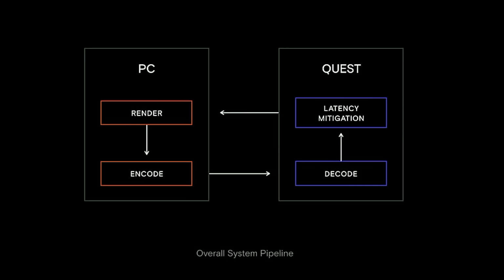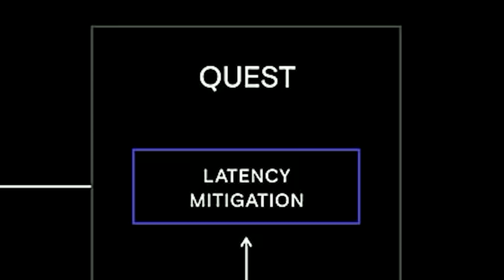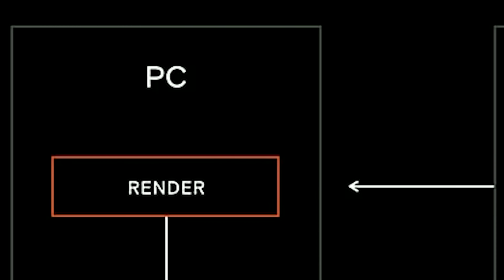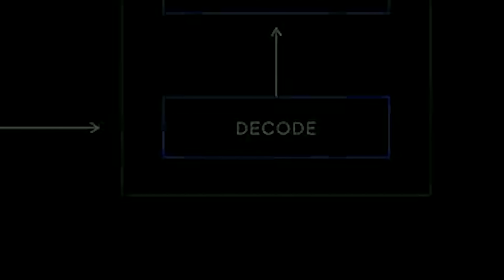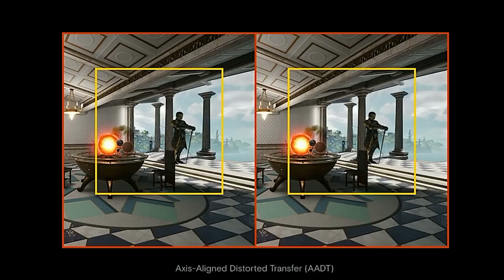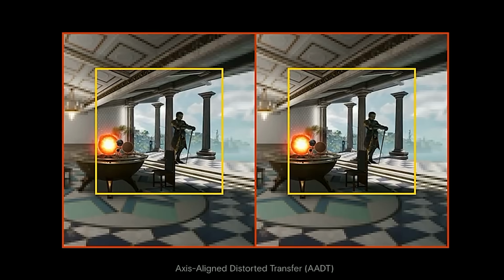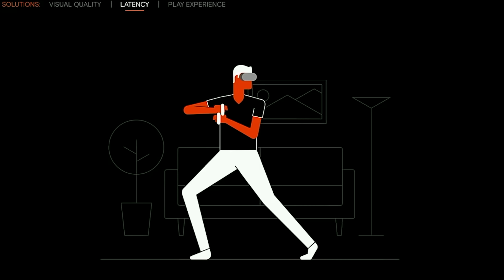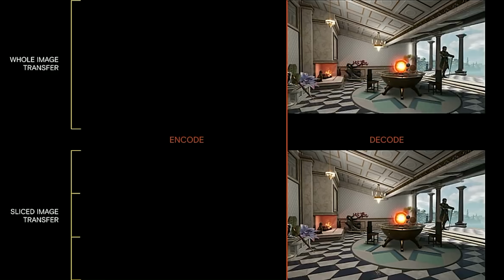Oculus Link - Everything You Need To Know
Today on BMF we are talking about the upcoming Oculus Link for the Oculus Quest and everything you need to know before it releases later this month.

Is the Oculus Link the next step in Virtual Reality? A tetherless headset like the Quest that can connect to a VR capable PC?

We also have a weekly VR news show which you can check out

MY CAMERA GEAR:

GH5 on Amazon

Rokinon 50mm Cine Lens on Amazon

Viltrox Speedbooster on Amazon

Phantom 4 Pro on Amazon

MY AUDIO GEAR:

Rodelink Filmmaker Kit on Amazon

MY LIGHTING GEAR:

Aputure 120D on Amazon

Aputure Mini Dome on Amazon